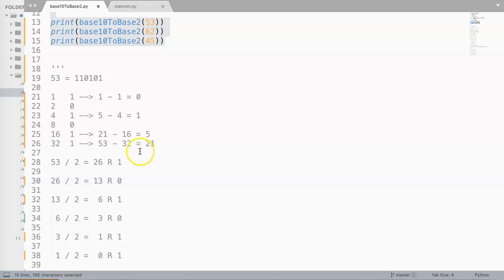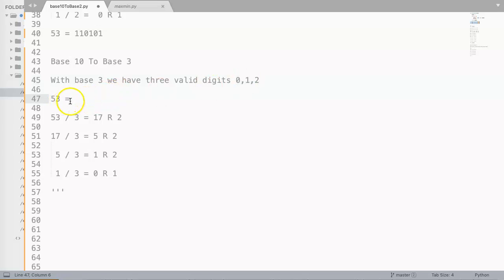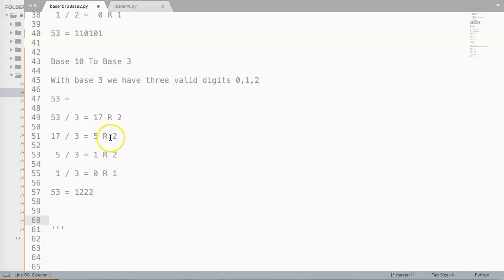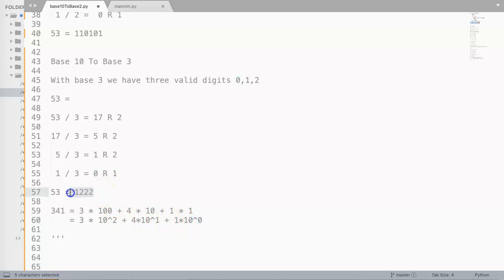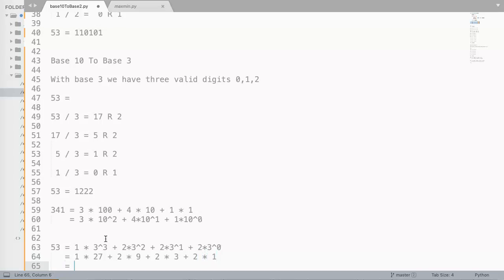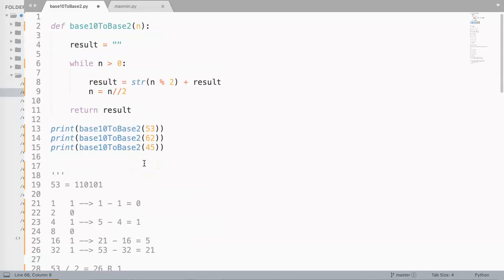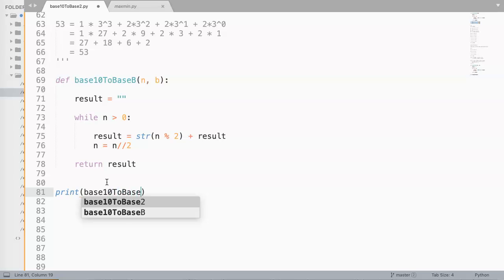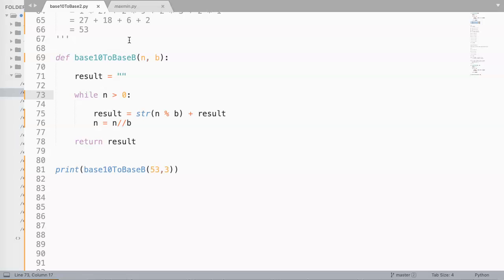Tool Example (Python) - base10ToBaseB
In this video we take the base 10 to base 2 funciton and generalize it to base 10 to base n.  Note, what are the precondition here?